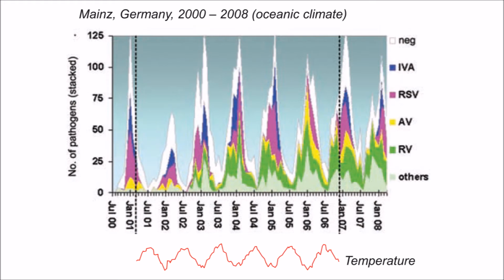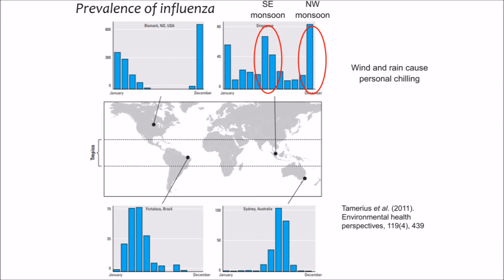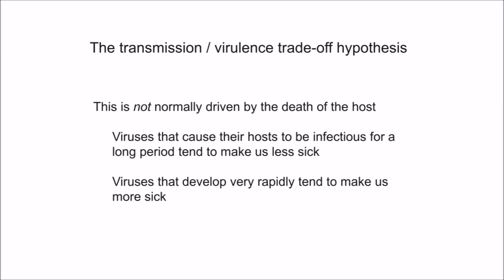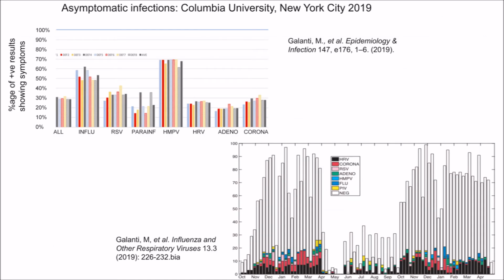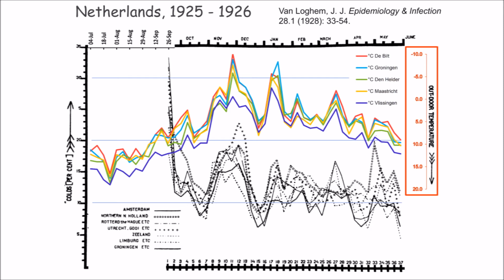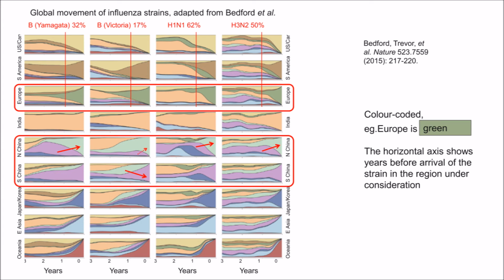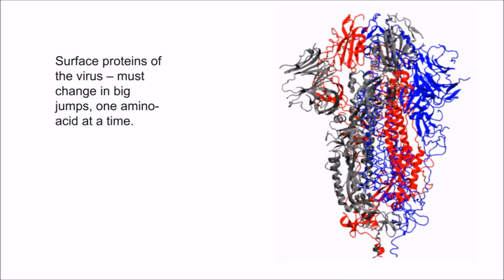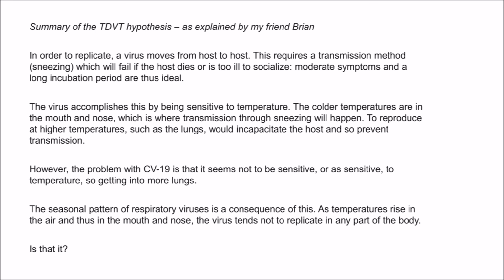COVID-19 and the TDVT hypothesis: are we more like chickens-in-a-barn or wandering albatrosses?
Why do we get more colds and flu in winter?  A plausible explanation is needed urgently.

I was asked by the South African COVID-19 Environment Reference Group to give a presentation about the seasonality of respiratory viruses, and how this might affect COVID-19.

What is the TDVT hypothesis, set out in this video?  I'll let my friend Brian explain - he completely gets it, unlike many scientists:

"In order to replicate, a virus moves from host to host. This requires a transmission method (sneezing) which will fail if the host dies or is too ill to socialise: moderate symptoms and a long incubation period are thus ideal.

"The virus accomplishes this by being sensitive to temperature. The colder temperatures are in the mouth and nose, which is where transmission through sneezing will happen. To reproduce at higher temperatures, such as the lungs, would incapacitate the host and so prevent transmission.

"However, the problem with CV-19 is that it seems not to be sensitive, or as sensitive, to temperature, so getting into more lungs.

""The seasonal pattern of respiratory viruses is a consequence of this. As temperatures rise in spring in the air and thus in the mouth and nose, the virus tends not to replicate in any part of the body.

"Is that it?"

Me: "You have absolutely got it."

Or my 2016 review in Medical Hypotheses (sorry if it's heavy going):

Shaw Stewart, PD.  Seasonality and selective trends in viral acute respiratory tract infections. Medical Hypotheses 2016; 86 104–119.

Other references:

du Prel, et al. "Are meteorological parameters associated with acute respiratory tract infections?." Clinical infectious diseases 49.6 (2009): 861-868.

Tamerius, J, et al. "Global influenza seasonality: reconciling patterns across temperate and tropical regions." Environmental health perspectives 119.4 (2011): 439-445.

Hope-Simpson, R. E. "Discussion on the common cold." Proceedings of the Royal Society of Medicine 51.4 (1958): 267-271.

Galanti, M., et al. "Rates of asymptomatic respiratory virus infection across age groups." Epidemiology & Infection 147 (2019).

Galanti, M, et al. "Longitudinal active sampling for respiratory viral infections across age groups." Influenza and Other Respiratory Viruses 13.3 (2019): 226-232.

Van Loghem, J. J. "An epidemiological contribution to the knowledge of the respiratory diseases." Epidemiology & Infection 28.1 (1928): 33-54.

Donaldson, G. et al. "Cold exposure and winter mortality from ischaemic heart disease, cerebrovascular disease, respiratory disease, and all causes in warm and cold regions of Europe. The Eurowinter Group." Lancet 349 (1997): 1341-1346.

Bedford, T, et al. "Global circulation patterns of seasonal influenza viruses vary with antigenic drift." Nature 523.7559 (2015): 217-220.

Wölfel, R, et al. "Virological assessment of hospitalized patients with COVID-2019." Nature 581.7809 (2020): 465-469.